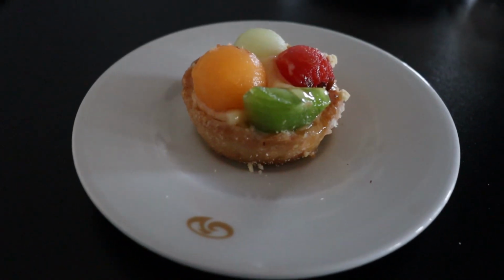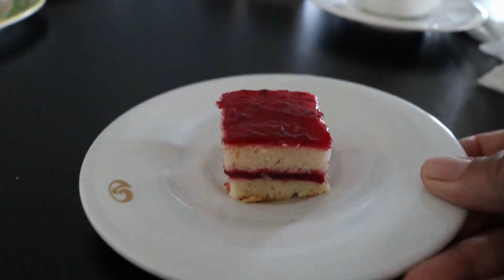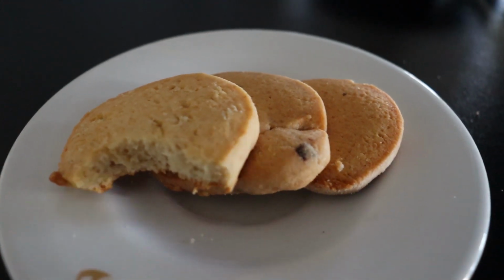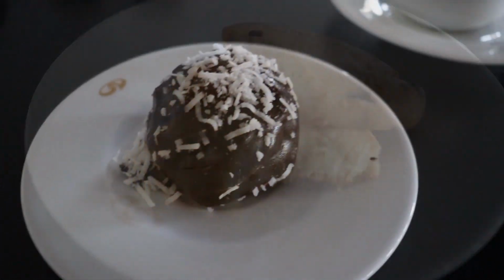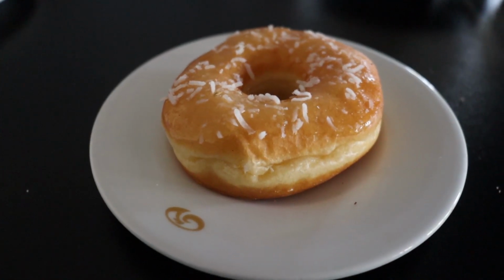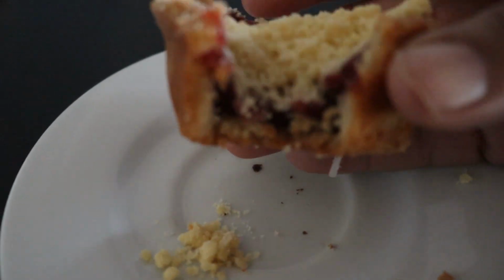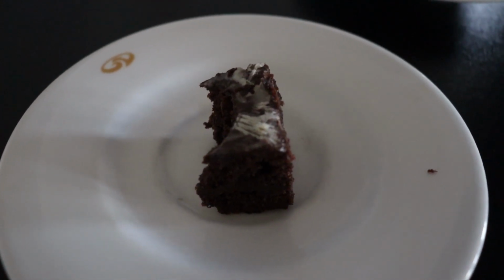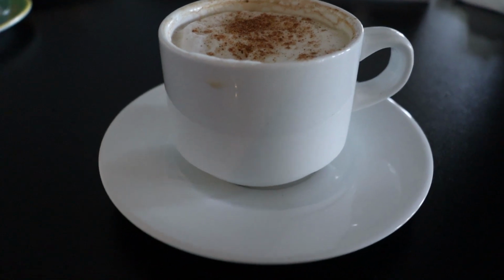Deserts in Jamaica | Conversation & Mukbang